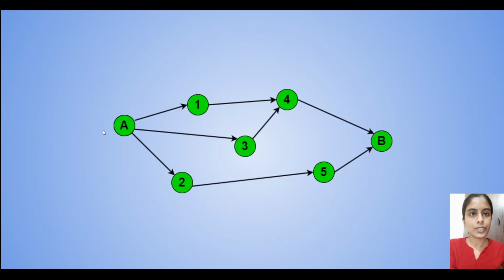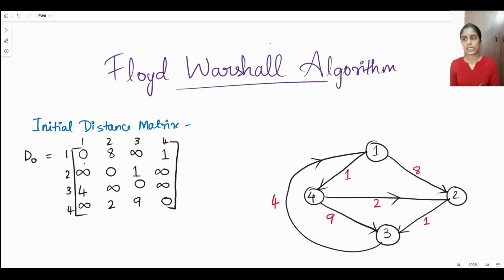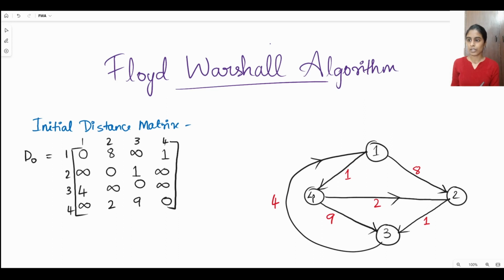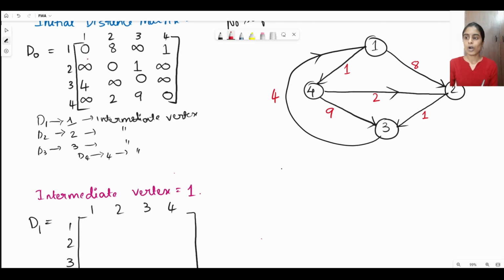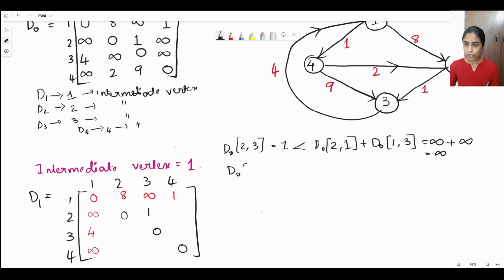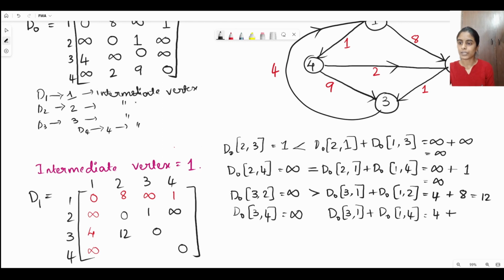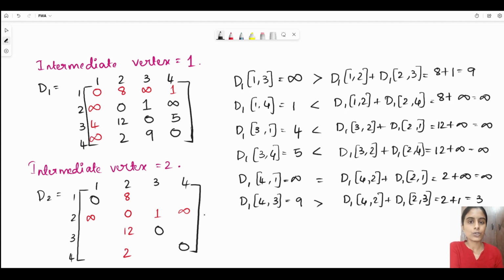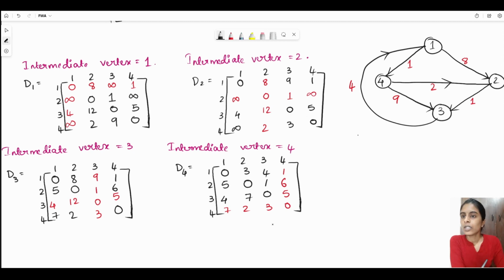Floyd Warshall Algorithm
The Floyd-Warshall algorithm is a graph algorithm used to find the shortest paths between all pairs of nodes in a directed weighted graph. It works by considering all possible intermediate nodes between each pair of nodes and iteratively updating the shortest path distances. Initially, the algorithm assumes the direct edge weights as the shortest path distances. Then, for each intermediate node, it compares the current shortest path distance with the sum of the distances through the intermediate node, and updates the shortest path distance if a shorter path is found. This process is repeated for all possible intermediate nodes, gradually building up the shortest path distances.